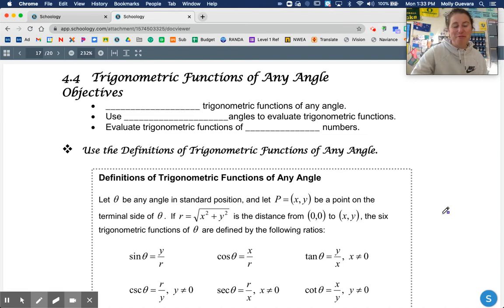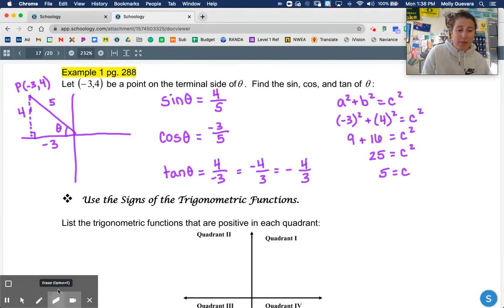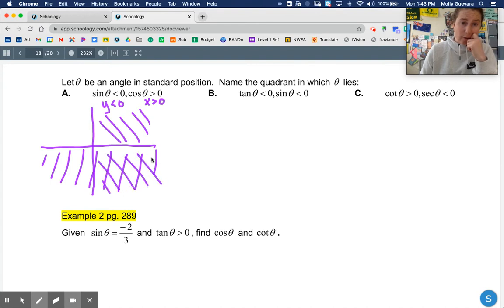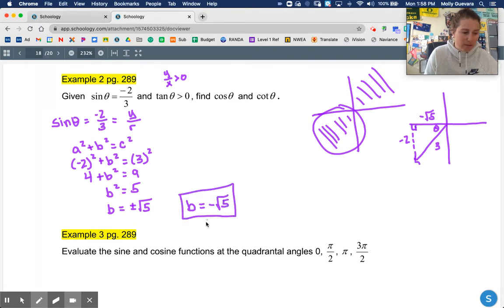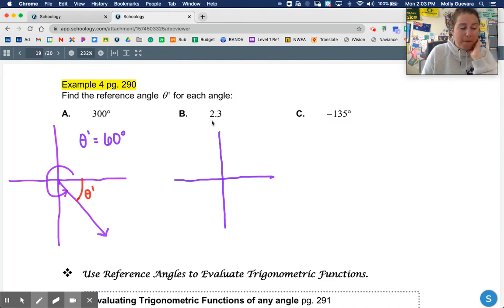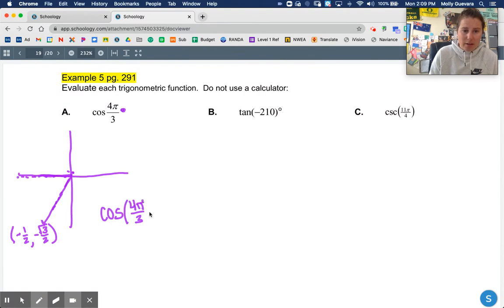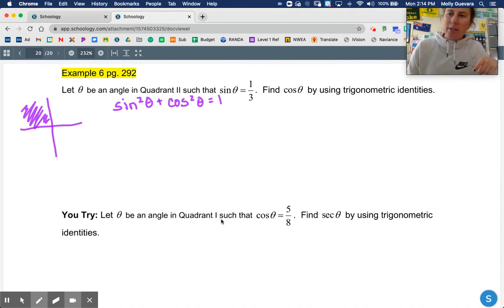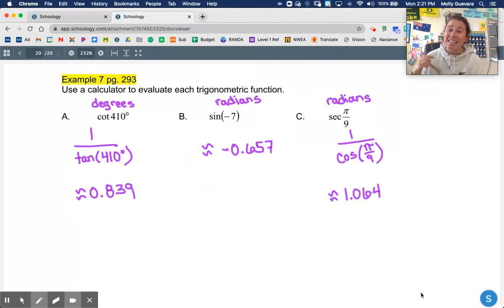Pre-Calc/Trig. Lesson 4.4: Trigonometric Functions of Any Angle